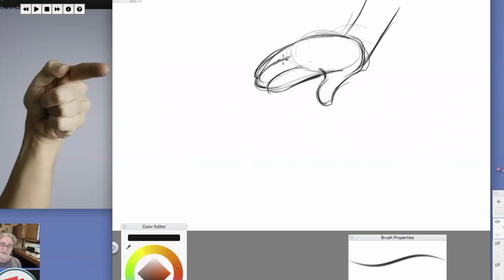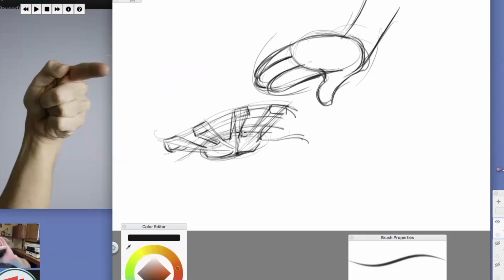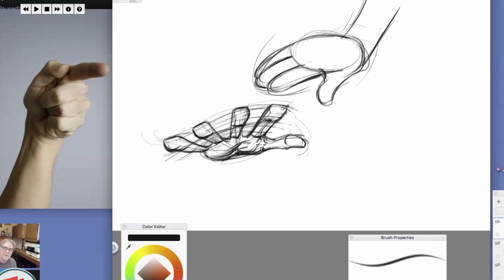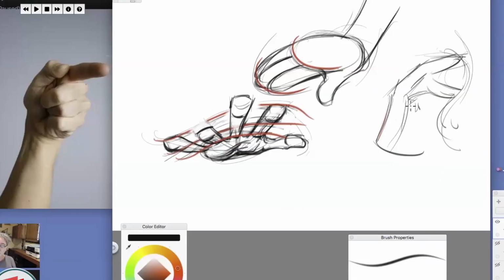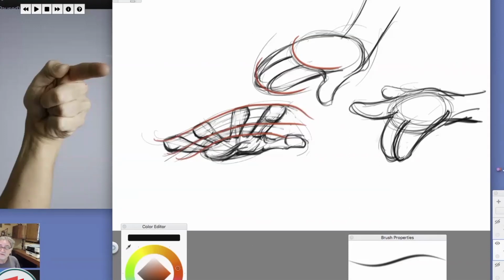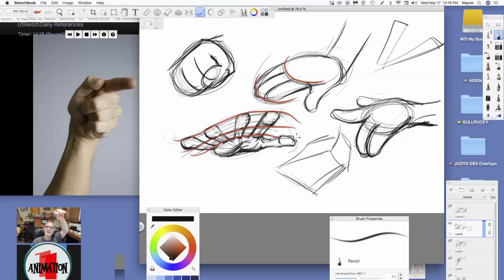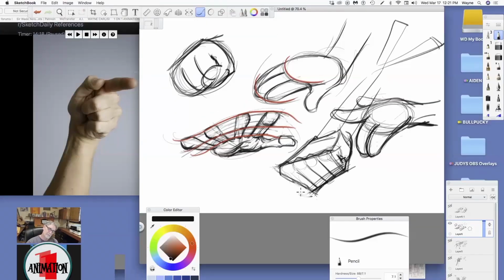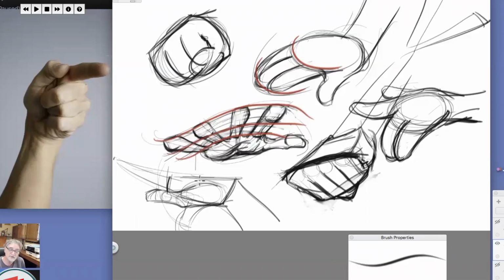Part: 2 DRAWING Hands from your IMAGINATION // Tutorial with Student [2021]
In part 2 tutorial of drawing hands, Wayne Carlisi is showing a student how to draw hands from your imagination.  I hope you find it beneficial.